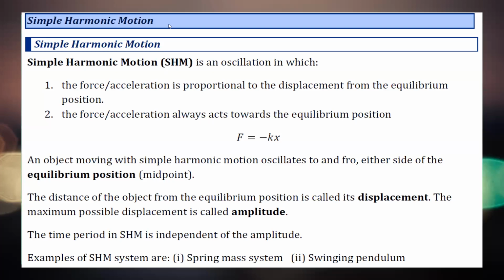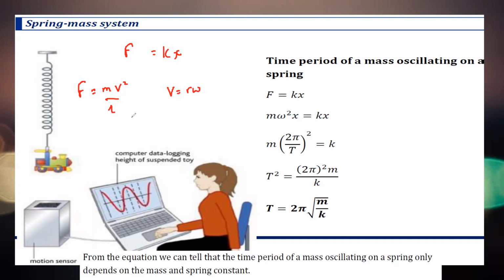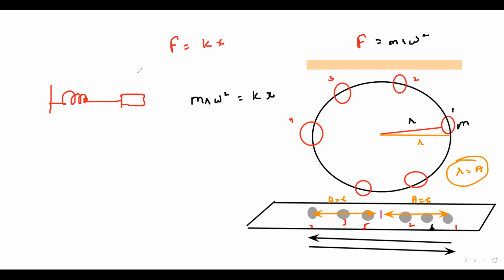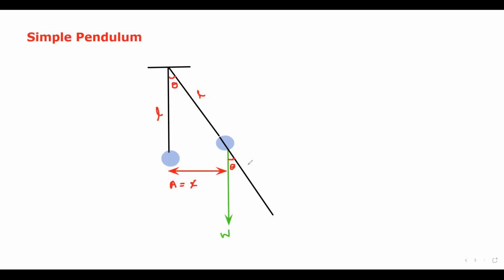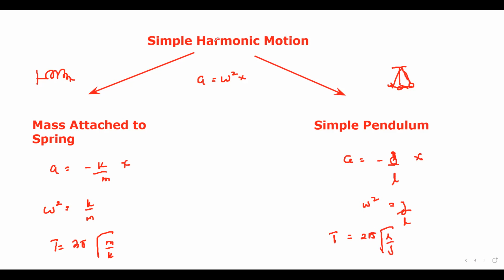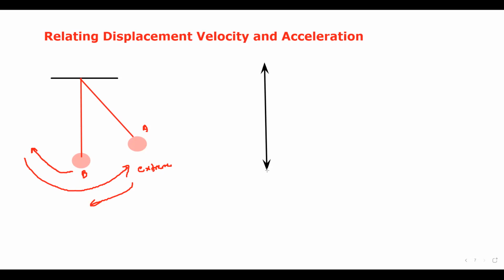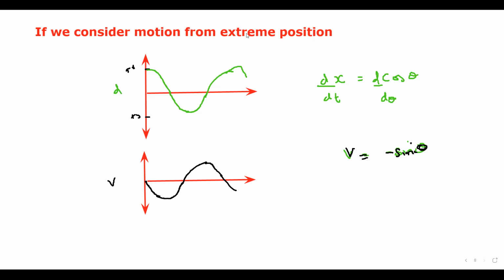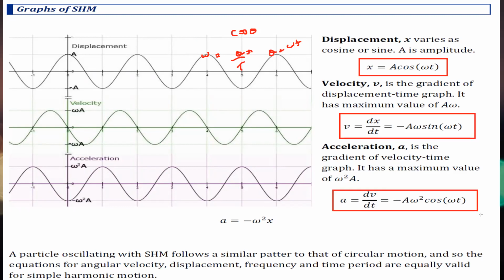Simple Harmonic motion A2 Physics Unit 5 Lecture 2 part a